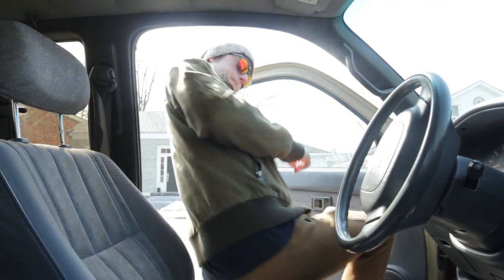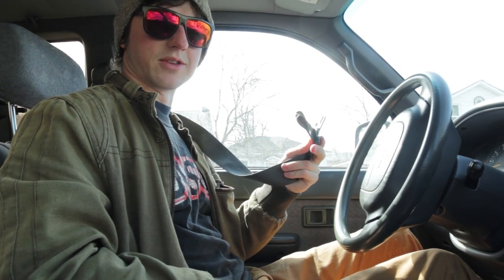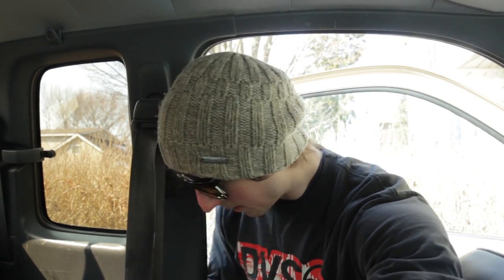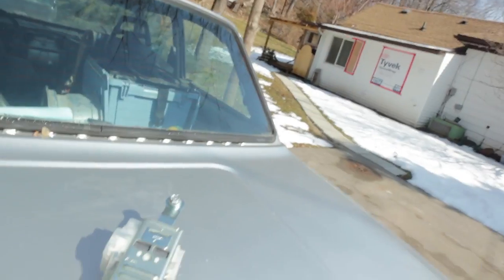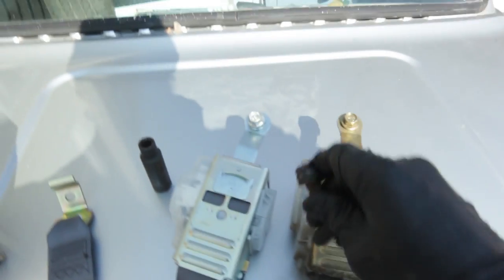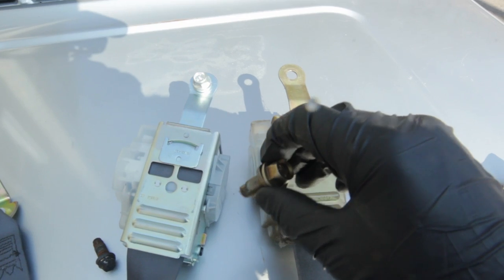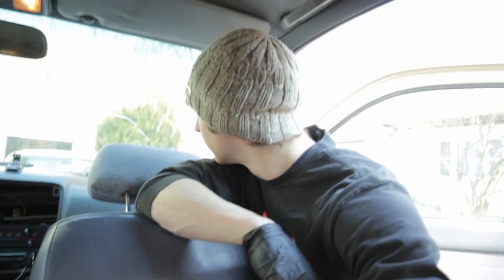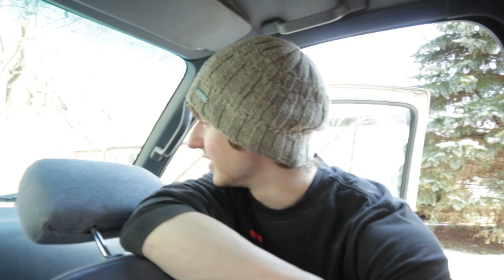Fixing the Truck: Replacing the Seat Belts in the Tacoma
The joys of driving an old vehicle in an area that uses salt. Quick repair of my Toyota Tacoma seat belts.